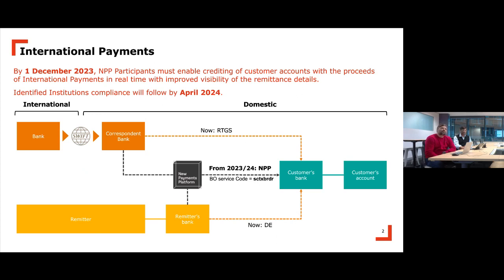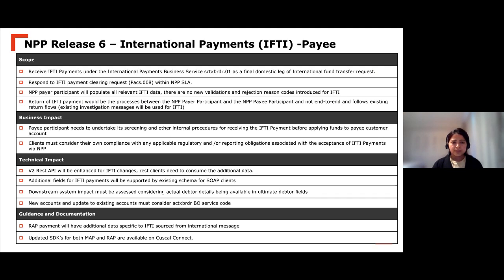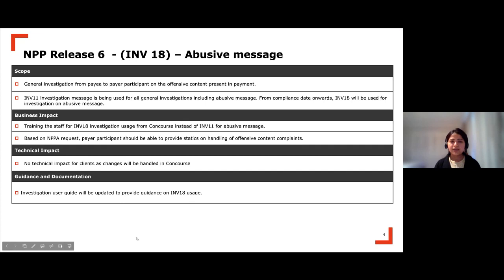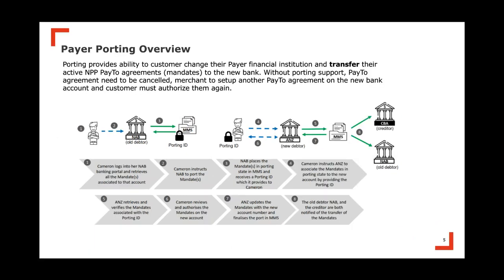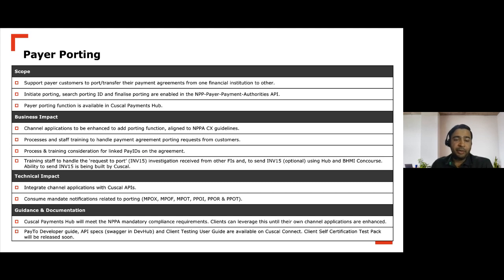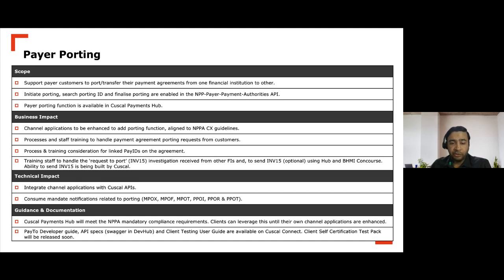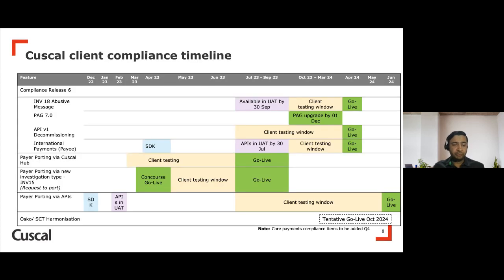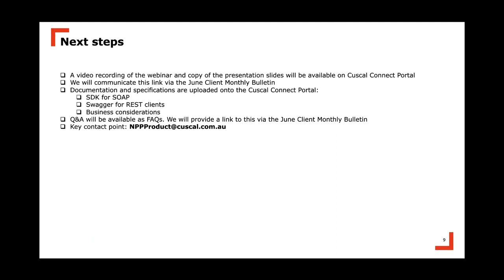Cuscal NPP Compliance Webinar 25 May 2023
*  Changes to Mandate Porting Compliance Date
*  Osko SCT Harmonisation
*  International Payments Payee and Payer
*  Payer Porting Hub Demo
*  Version 1 REST API Decommissioning